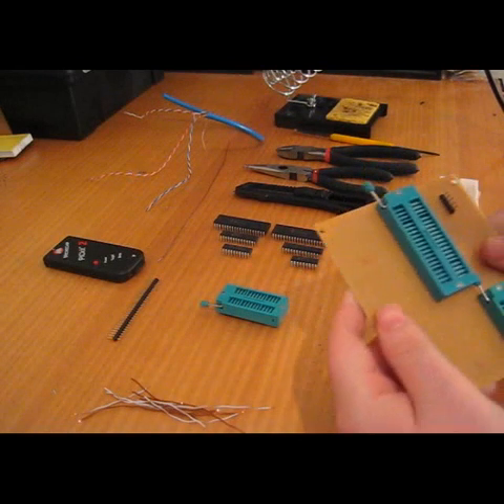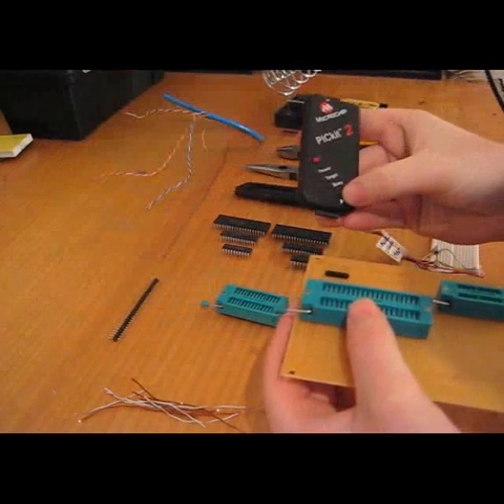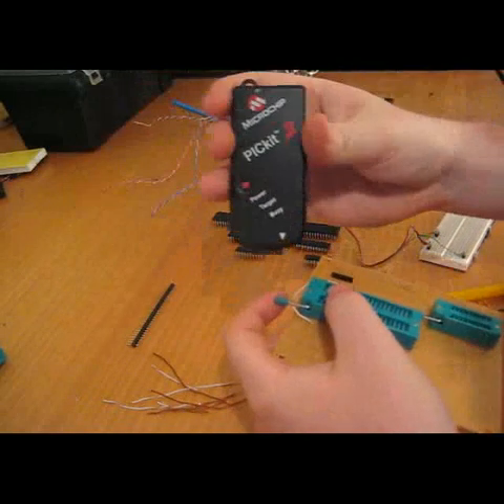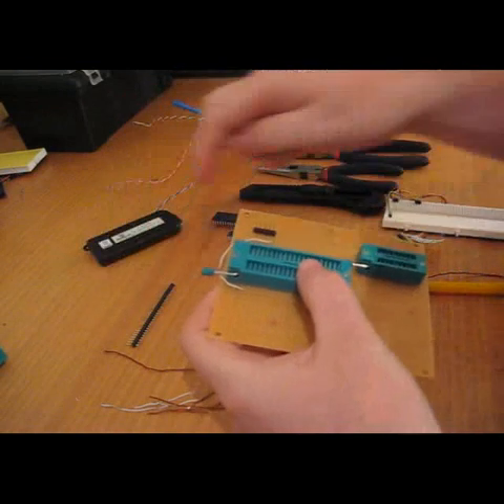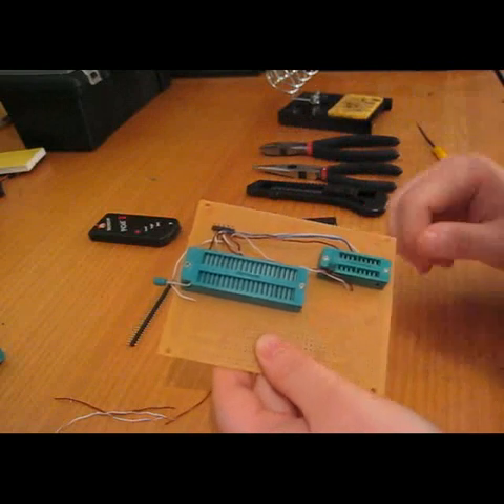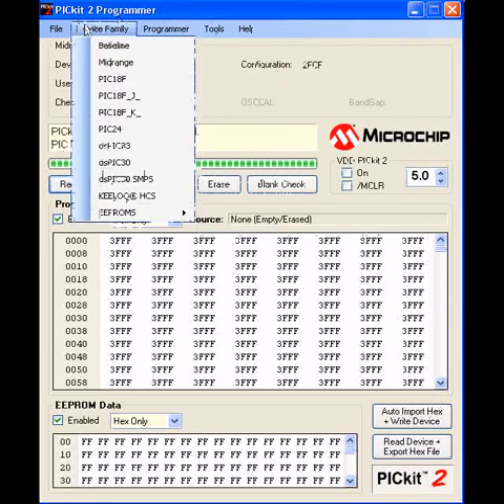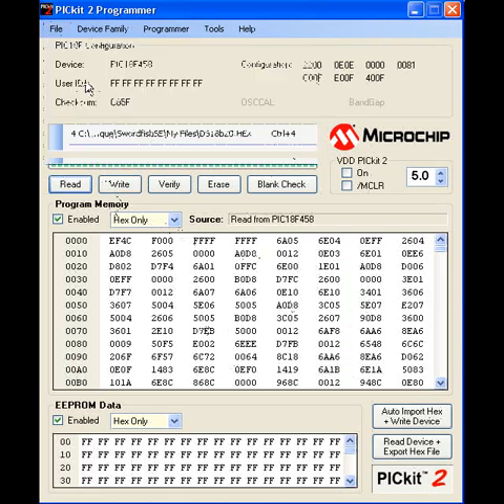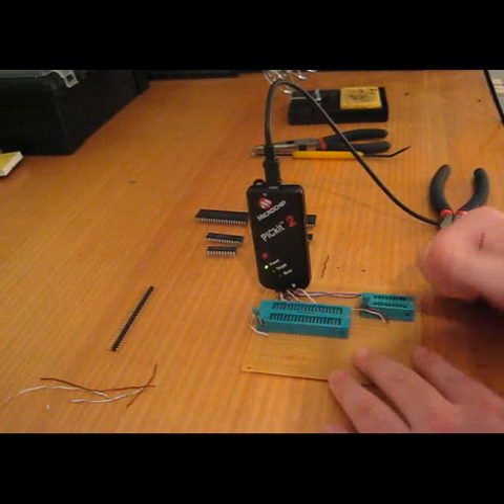DIY PICKit 2 Breakout Board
Make your very own PICKit2 breakout board with less than $5 of parts